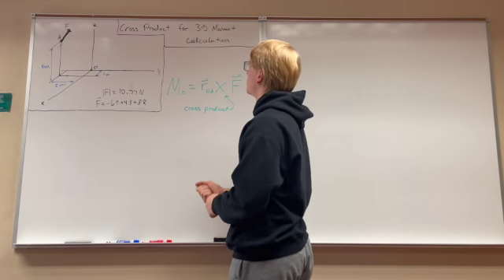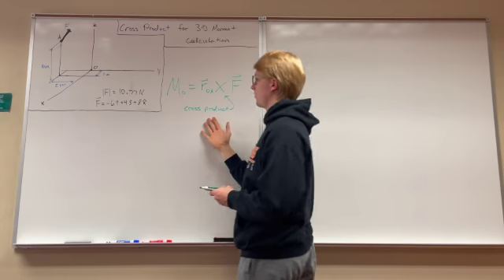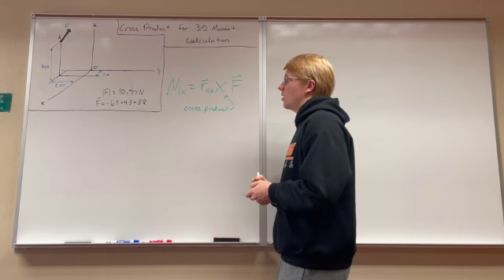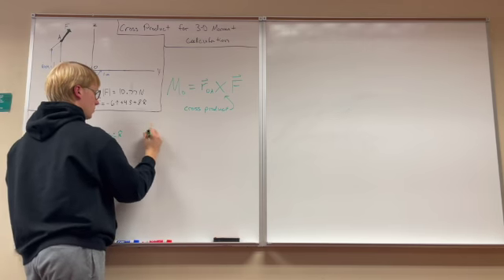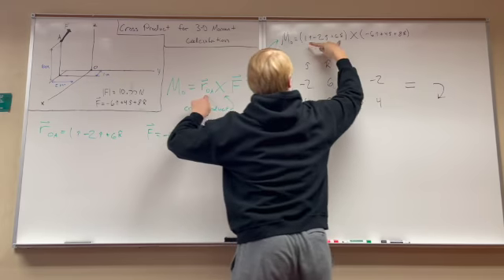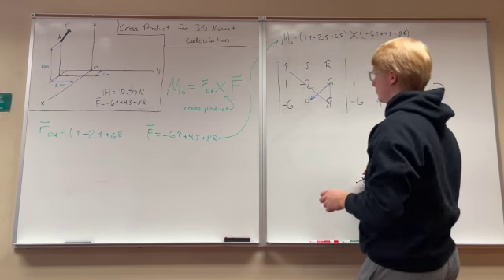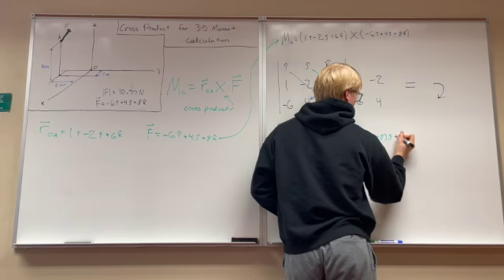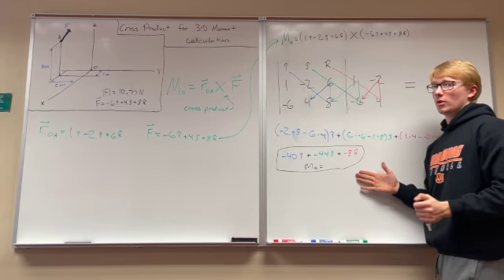1.3 Cross Product for 3D Moment Calculation - Statics